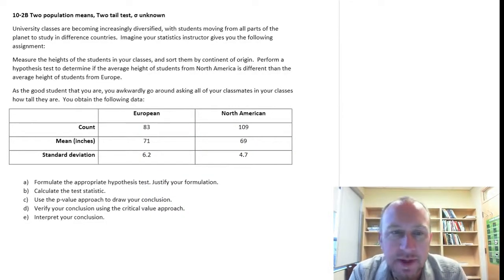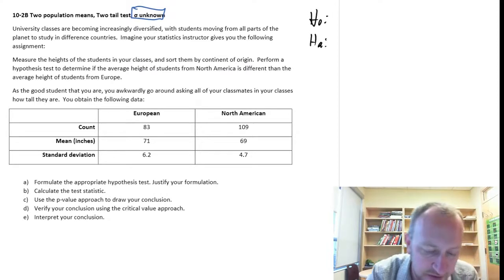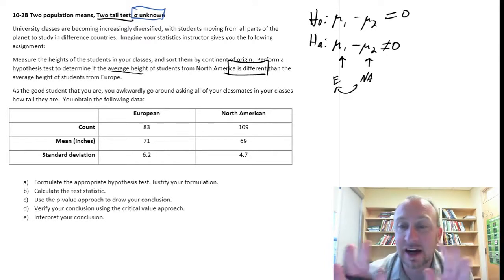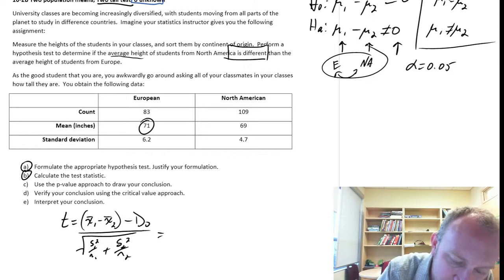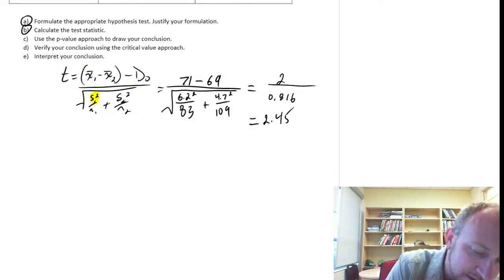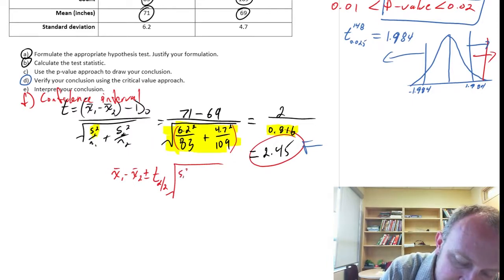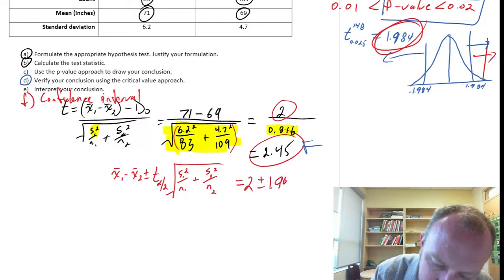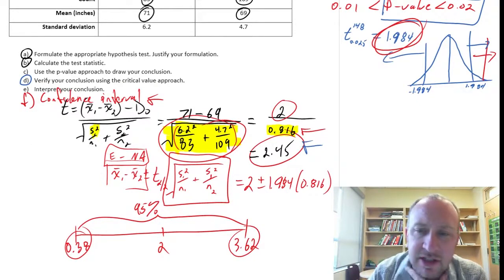Statistics - Module 10 Video 3 - Two population means, Two tail test, σ unknown - Problem 10-2B